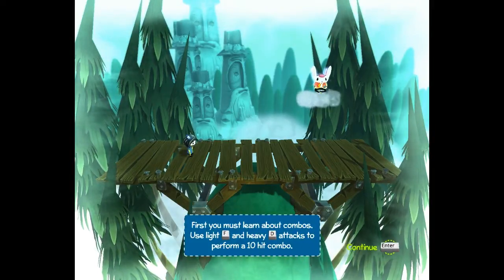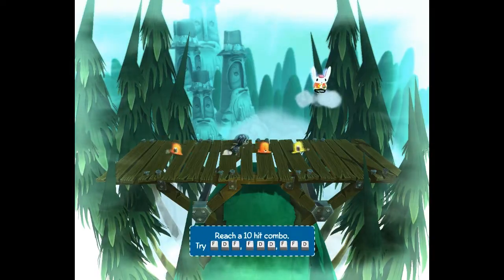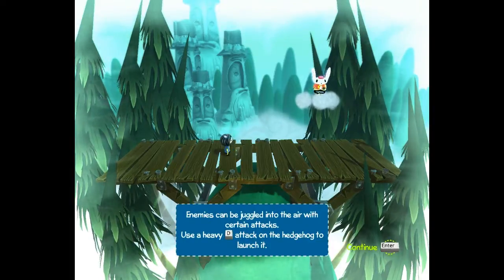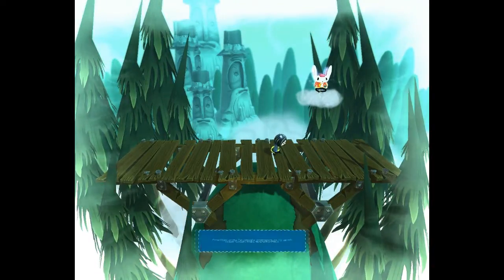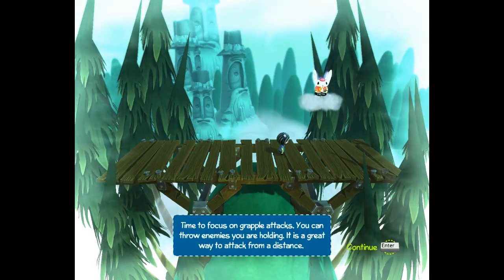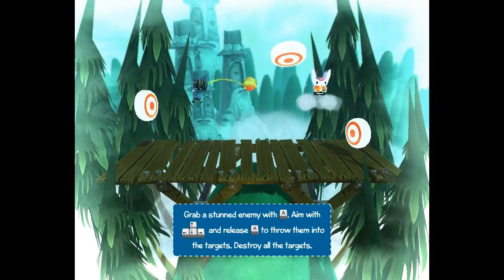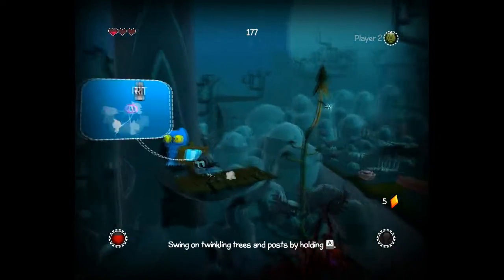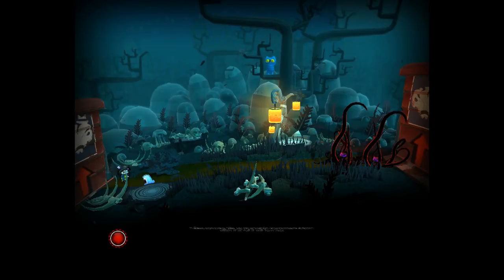Scarygirl Gameplay (HD)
OS: Windows XP/Vista/7
Processor: Intel Core 2 Duo @ 1.6 GHz / AMD Athlon 64 X2 3400+
Memory: 1 Gb
Hard Drive: 2 Gb free
Video Memory: 256 Mb
Video Card: nVidia GeForce 6600 / ATI Radeon X1300
Sound Card: DirectX Compatible
DirectX: 9.0c
Keyboard
Mouse

OS: Windows XP/Vista/7
Processor: Intel Core 2 Duo @ 2.0 GHz / AMD Athlon 64 X2 4200+
Memory: 2 Gb
Video Memory: 512 Mb
Video Card: nVidia GeForce 8800 / ATI Radeon HD 2900
DirectX: 9.0c
Keyboard
Mouse

My System Config:
Intel® Core™ i3 Processor
Kingmax 8GB/1333MHz DDR-3
ATI Radeon HD 6670 1 GB DDR5